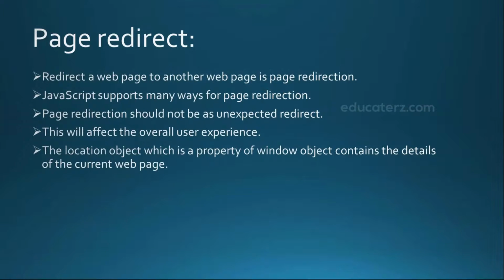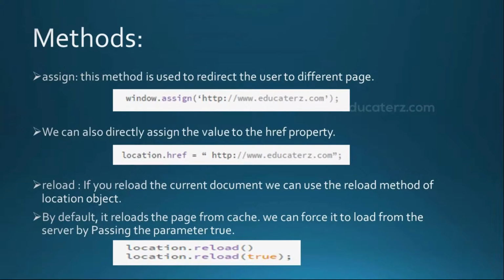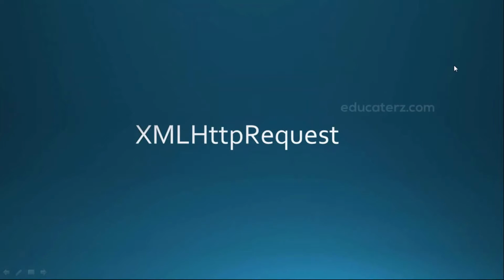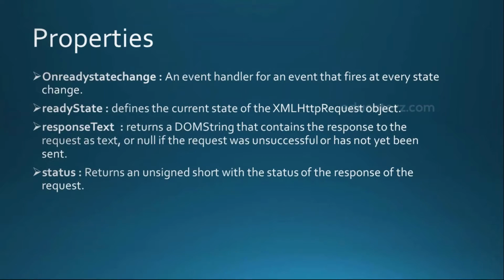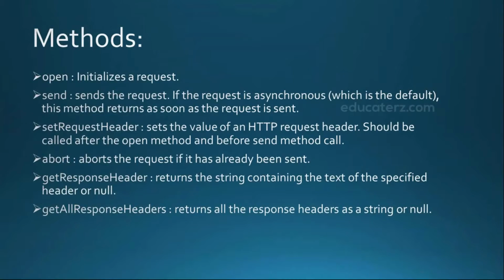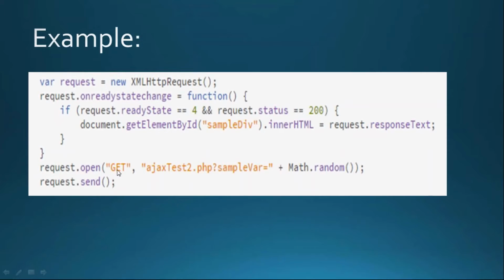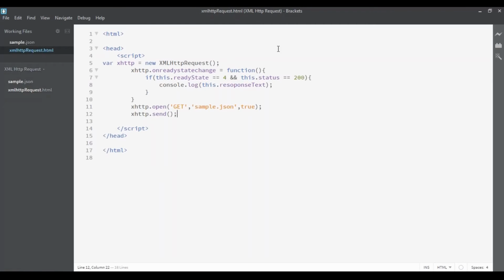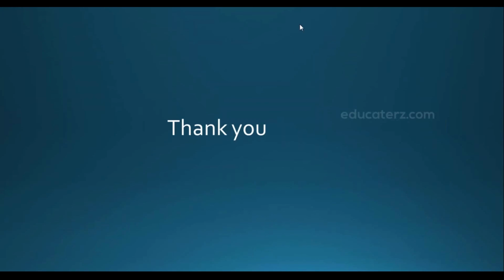JavaScript Tutorial for Beginners - 20 PageRedirect and XmlHttpRequest in JavaScript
Page Redirect and XMlHttpRequest in JavaScript